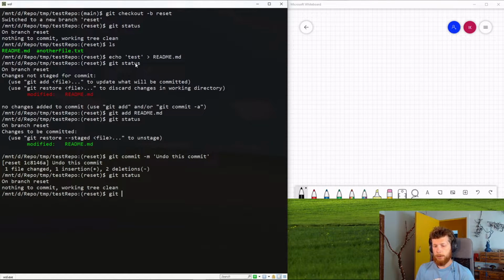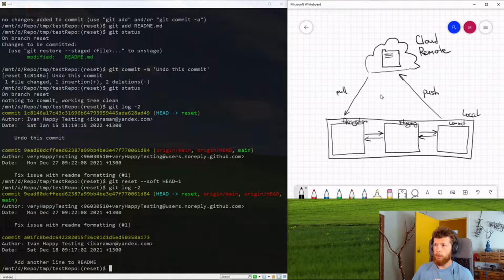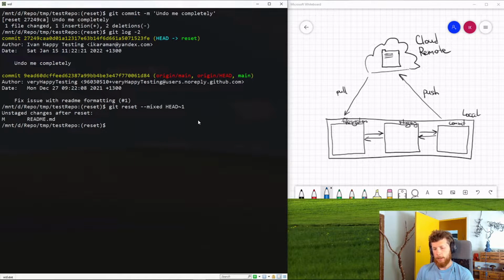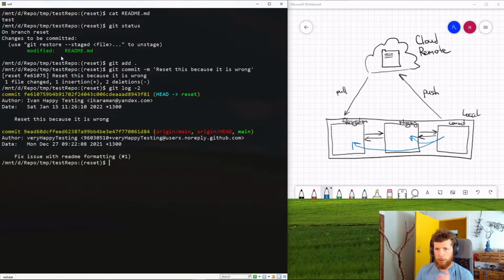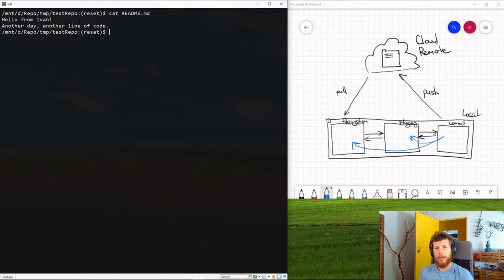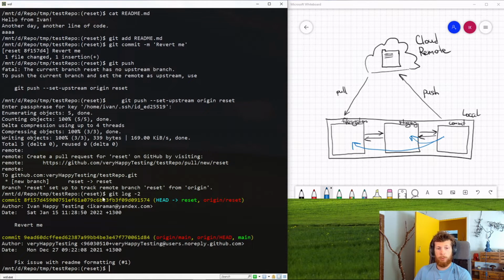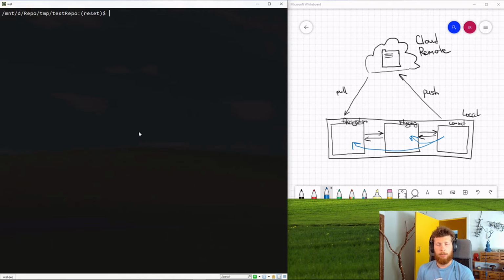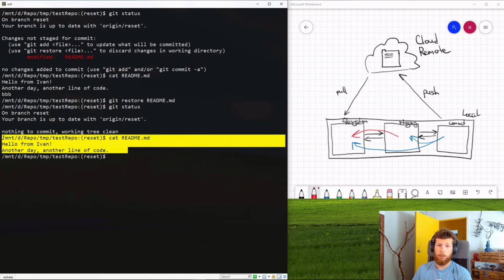Git reset. Undoing changes.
Learn three simple commands "git reset / git restore / git revert" to be able to undo commits (local and remote), unstage files, and restore files to their previous state.
This is part 5 of a series of video tutorials about git.

Timeline:
0:00 - intro
0:30 - soft reset
3:53 - mixed reset
5:25 - hard reset (dangerous)
7:20 -  revert commit that has been pushed
11:10 - unstaging files
12:20 - restoring files
12:50 - summary